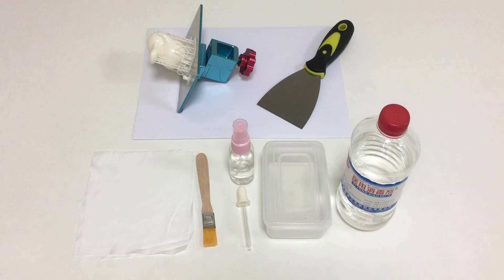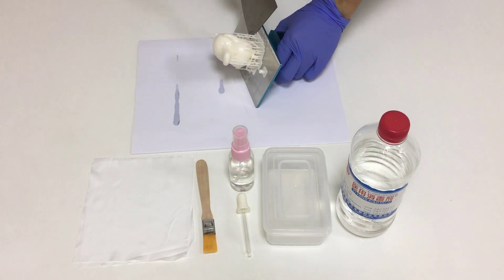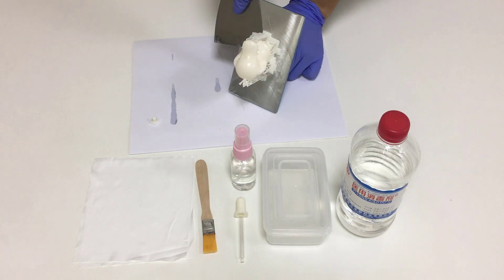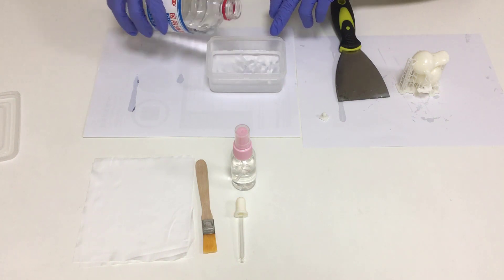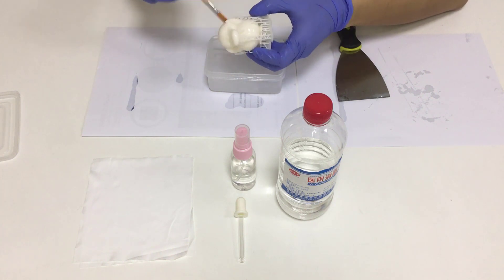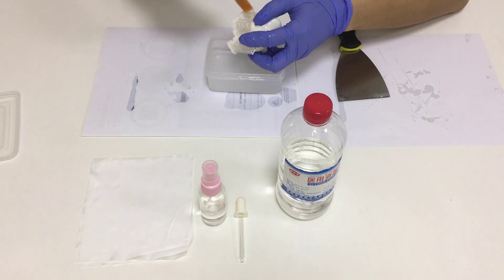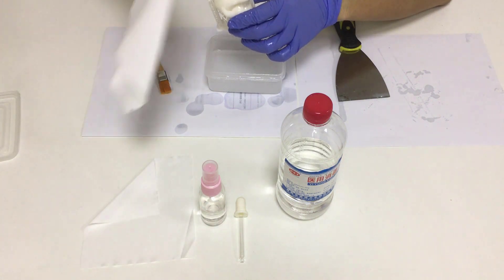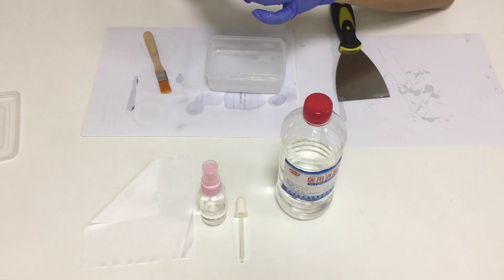Post-processing for SLA/DLP/LCD 3D Print | Remove Model from Build Plate and Rinse It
Photocuring 3D printing leaves lots of post-processing works. Don’t be discouraged! Let’s remove the objects from build plate and rinse the 3D model together.

There are a few tools that will make life easier when working with a resin 3D printer: metal scraper, isopropyl alcohol, spare container, banister brush, spray bottle, dropper and non-dust cloth. Please prepare them and follow with us.

And about how to remove support structures, rinse the inner walls and polish the model, please